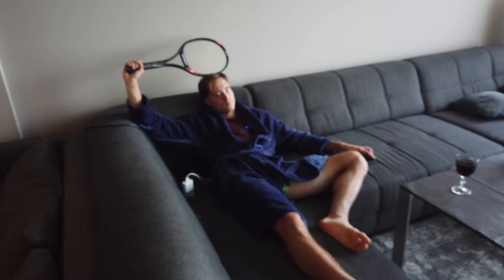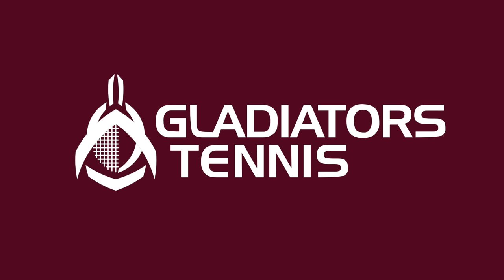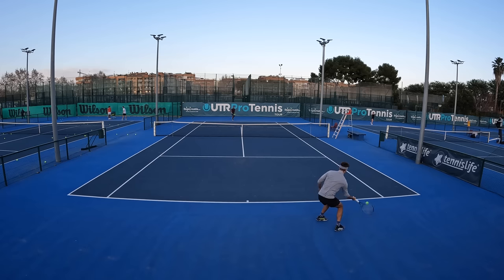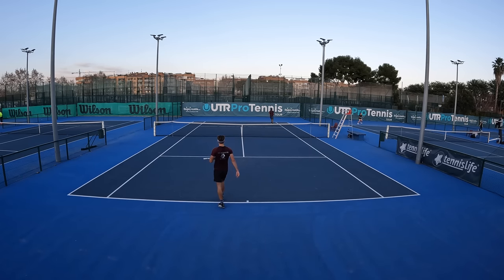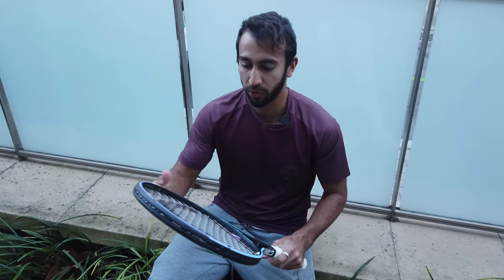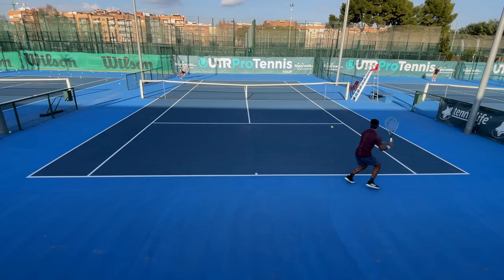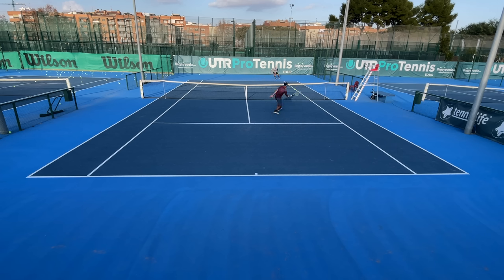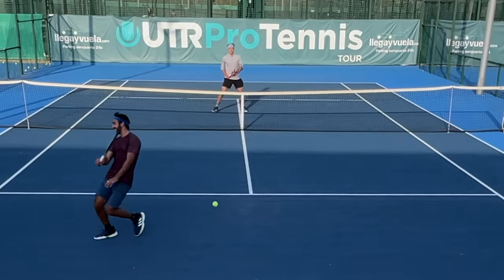Head Gravity Tour Review by Gladiators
Is this the last variation of the Gravity? I think it is. The Hrad Gravity Tour, a racket that lays somewhere in between the Pro and the MP. Though plays way more like the pro. Great control combined with an awesome feel, a noticeable power, and relatively accessible spin. Oh yeah, it still has that massive sweet spot! Wondering whether or not this racket is going to fit you? Watch our review till the end to find out.

Here's the Timecode Gladiators!
0:38 Specs
1:28 Grisha's Review
6:20 Areg’s Review
9:37 CONCLUSION (SCORES)

Racket Specs
Head Gravity Tour
Unstrung Weight: 305g/10,8oz
Strung Weight:  323g / 11,4oz
Head Size: 100 in² / 645 cm²
Length: 27in / 68,5cm
Balance: 32,99cm / 4 pts HL
Swingweight: 325
Stiffness: 61
Beam Width:  22mm / 22mm / 22mm
String Pattern: 18 Mains / 20 Crosses